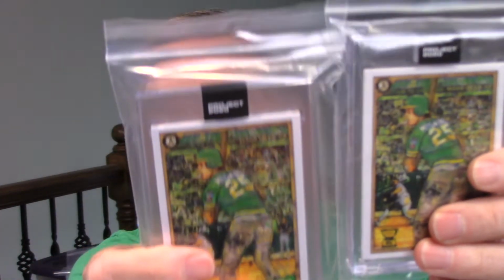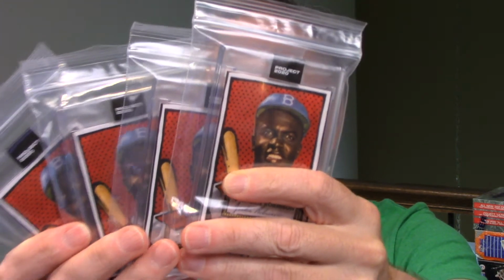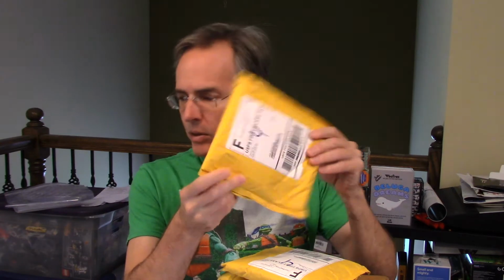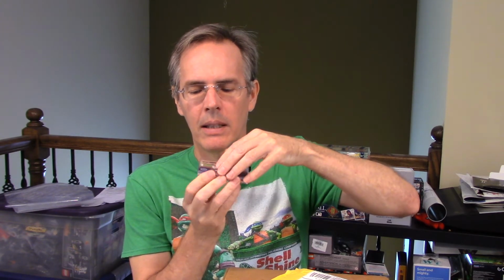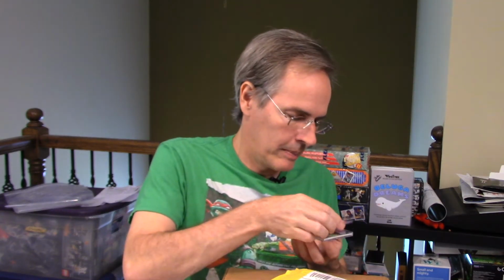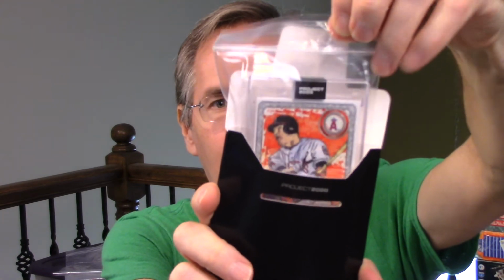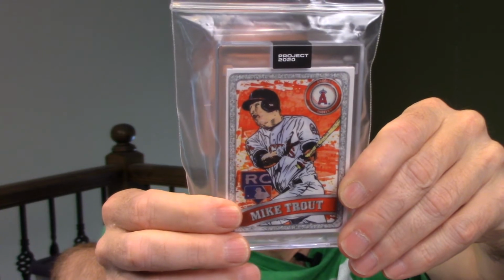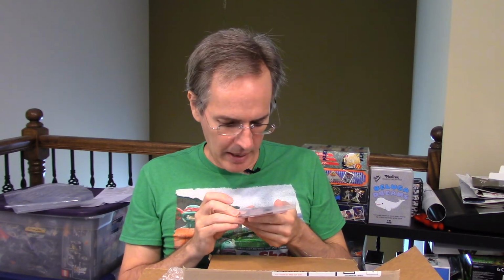Topps Project 2020 Mail Call: Tyson Beck's Koufax and Blake Jamieson's Mike Trout [ Baseball Cards]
More Topps Project 2020 mail, this time cards #99 and 100. I also look at the Topps Now Alyssa Nakken card.